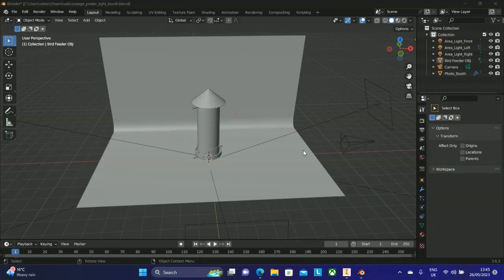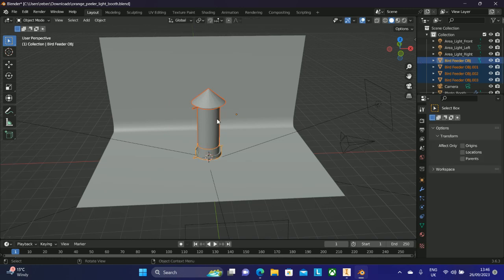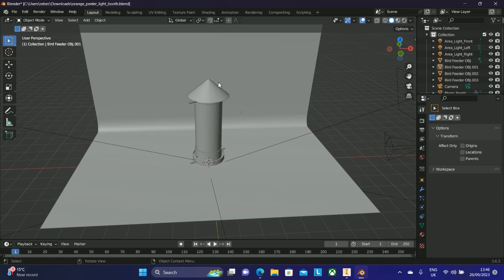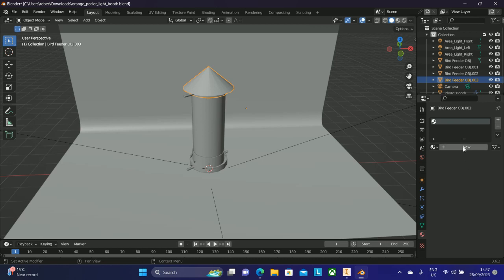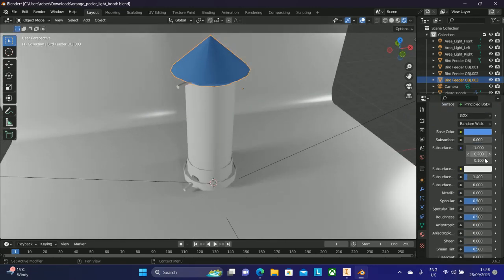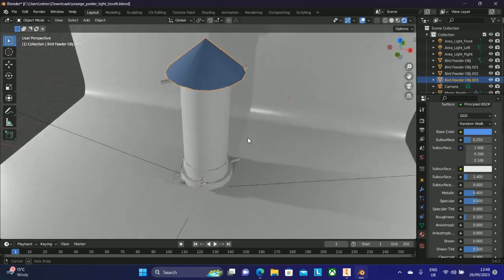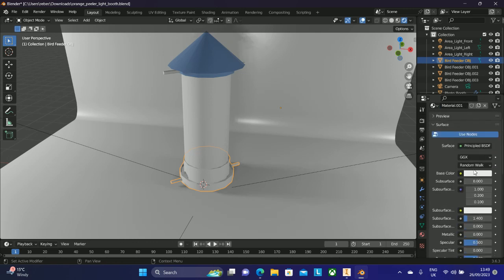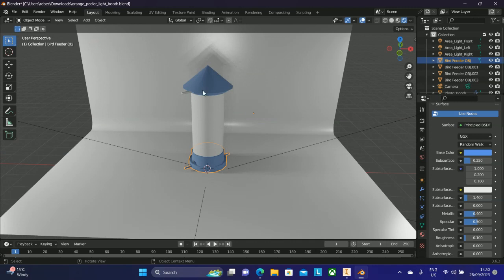N5 Graphics - Separating Parts and Adding Plastic in Blender